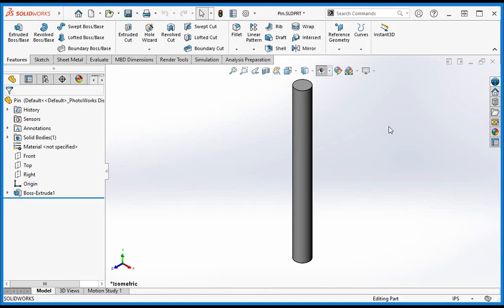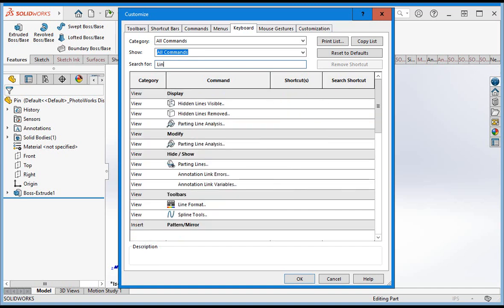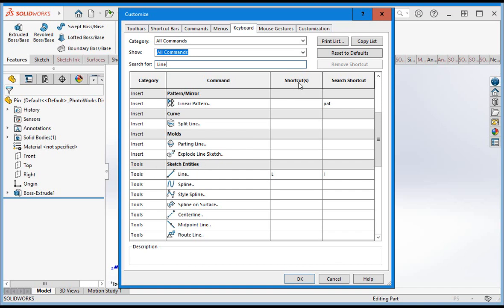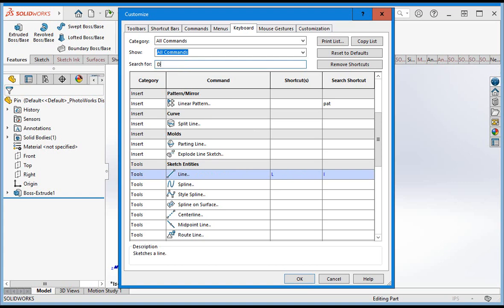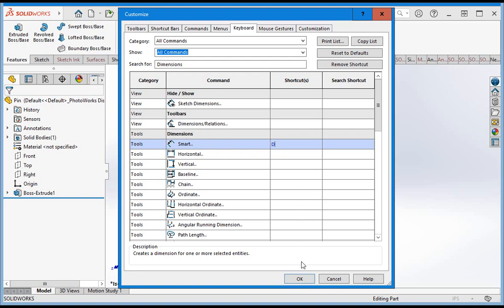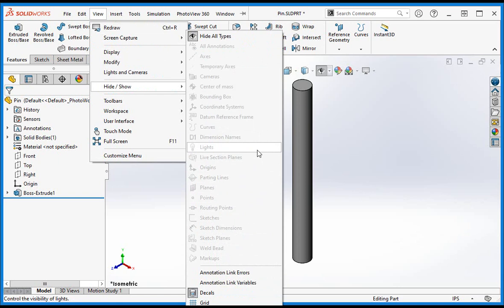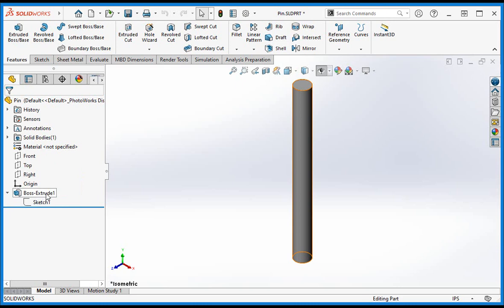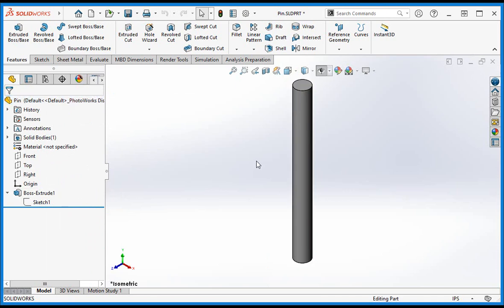SOLIDWORKS 2021: UI Settings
The UI Settings lesson from our SOLIDWORKS 2021: Professional Modeling course shows you how to setup the User Interface settings. You will get a tour of how to customize shortcut commands and how to find where commands are located. The Customize dialog box points the way.